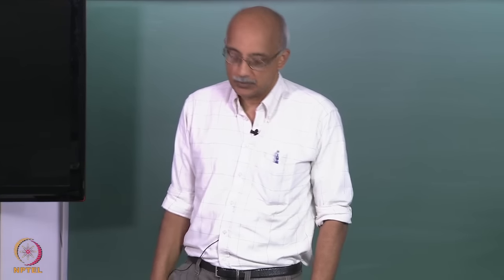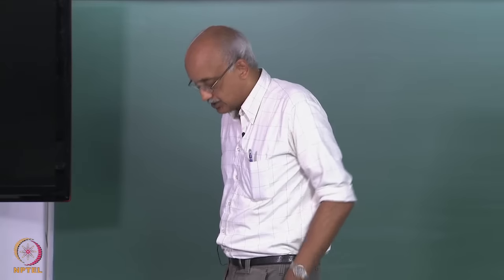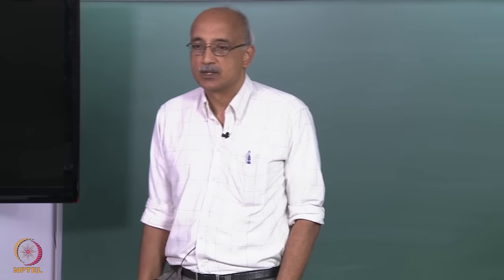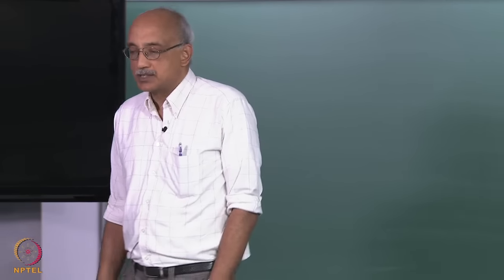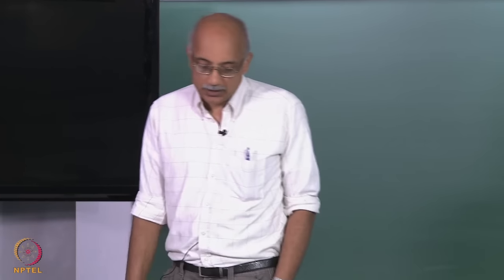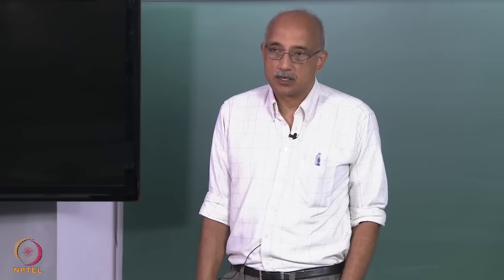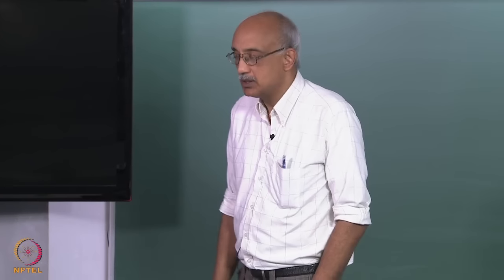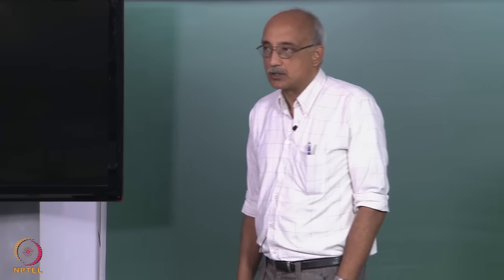mod-03 Lec-24 CVD Applications: CVD of nano-Structured Films